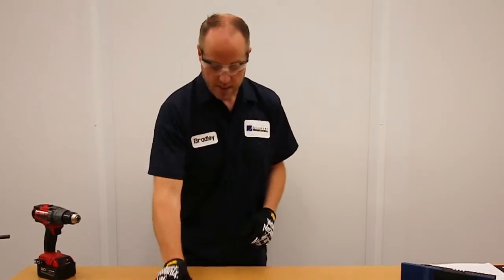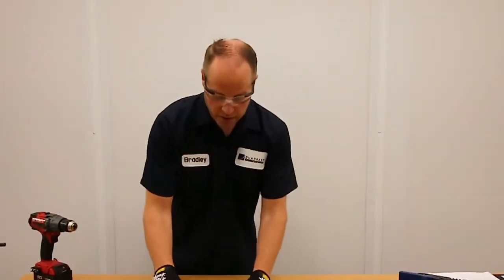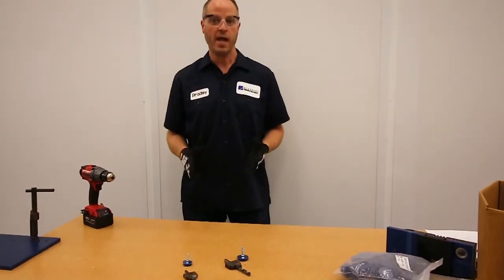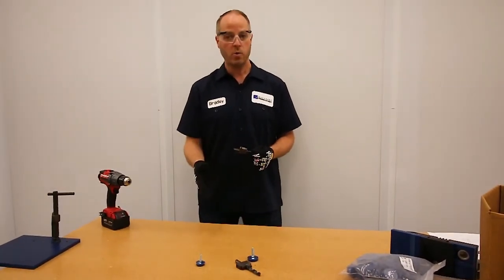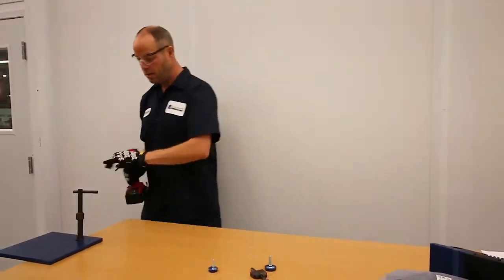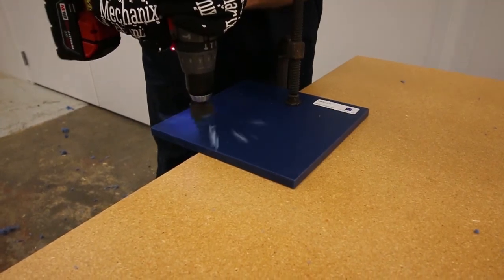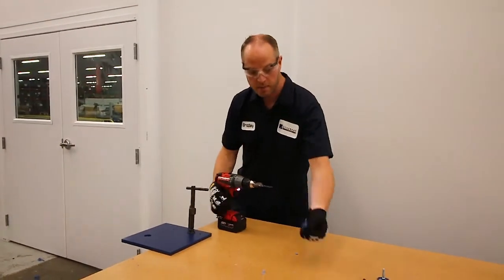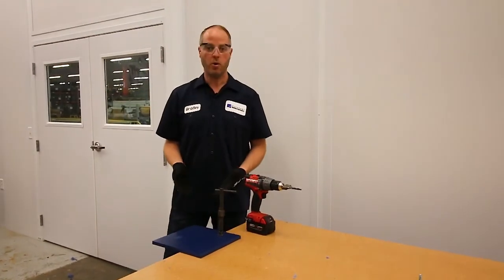TIVAR® Training - Counter-Bore Tool for Cap Bolts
Check out Bradley Seibt from Quadrant doing a demonstration
for Tivar® Training for CounterBore Tool kit with CapBolts,  The CounterBore Tool kit is available for purchase .